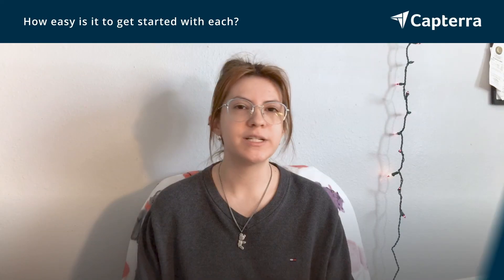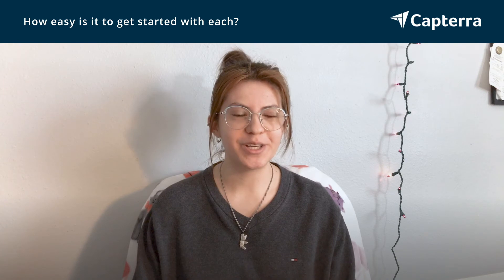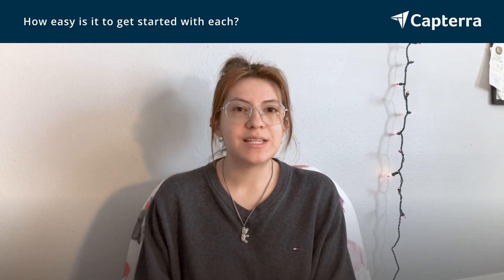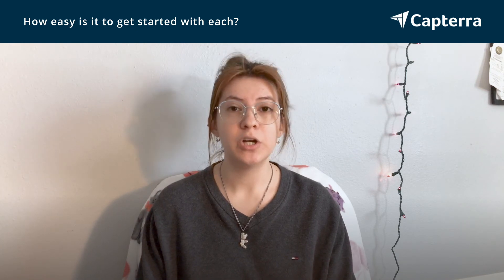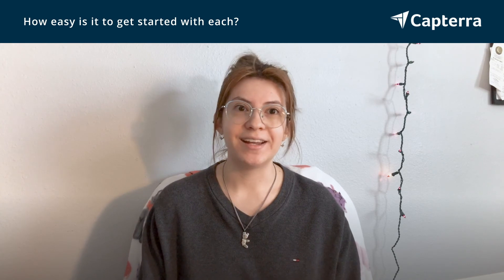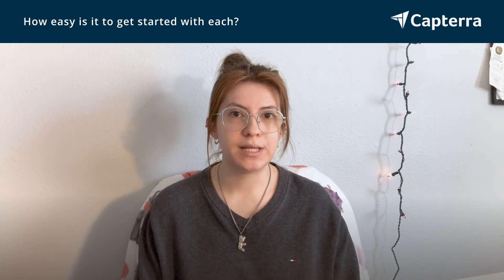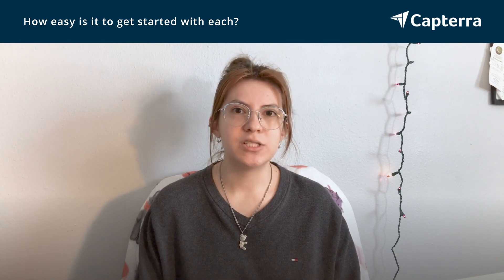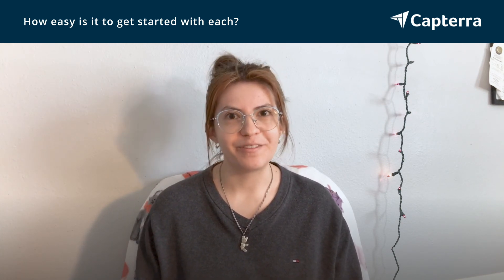Google Docs vs Microsoft 365: Why they switched from Microsoft 365 to Google Docs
🥊  Considering Google Docs vs Microsoft 365? Google Docs vs Microsoft 365 Comparison: Features, Pricing and Integrations comparison.

💡📘 Interested in Google Docs? Browse Google Docs reviews, pricing and compare with popular alternatives

💡📘 Interested in Microsoft 365? Browse Microsoft 365 reviews, pricing and compare with popular alternatives

Google Docs Review 2021.

Web-based app designed to store, create, and edit spreadsheets and documents online. Templates, charting and commenting are available..

Best For:
Designed for businesses of sizes, it is a cloud-based document management system that helps teams collaborate, share, edit, chat, comment across multiple files in real-time.

Microsoft 365 Review 2021.

Cloud collaboration and file sharing application suite.

Microsoft 365 - formerly known as Office 365 - is more than just Word, Excel, PowerPoint, and Outlook. It provides powerful services like business-class email, online storage, and teamwork solutions that you can access from anywhere.

0:00 Intro
0:14 What business problems are you solving with Google Docs and Microsoft 365?
1:04 What is Google Docs best for?
1:55 What is Microsoft 365 best for?
2:39 How easy is it to get started with Google Docs and Microsoft 365?
3:46 What recommendations do you have for those considering Google Docs and Microsoft 365?"